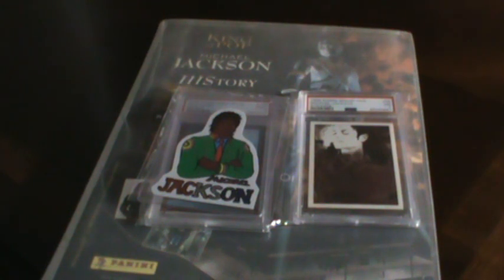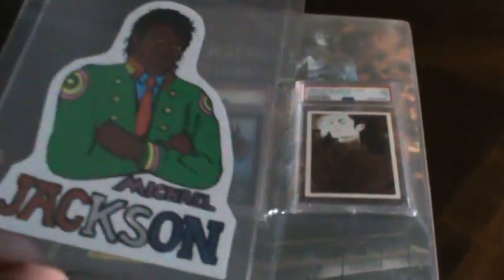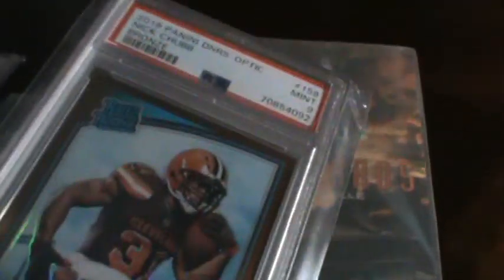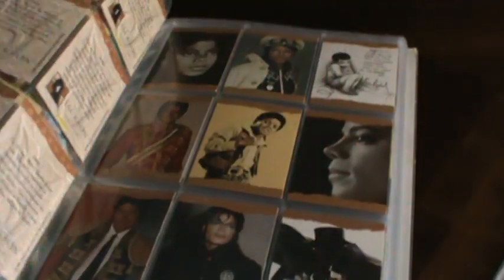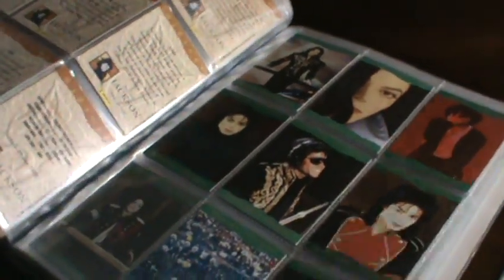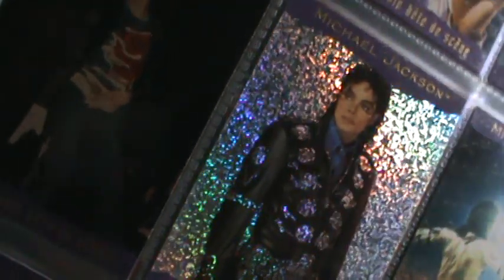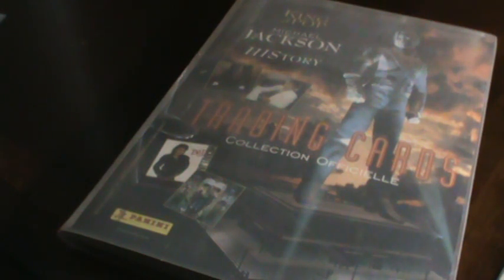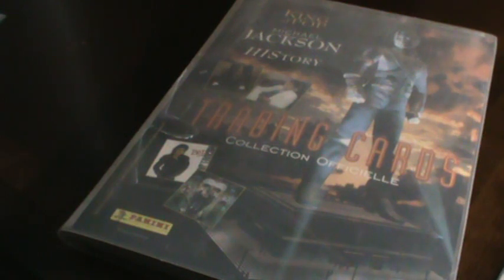MICHAEL JACKSON HISTORY TOUR TRADING CARD COLLECTION!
The Michael Jackson Collectibles Market is huge. Michael Jackson has so many item to Collect it almost is to much. But Collecting in Michael Jackson Trading Cards is really fun and it won't take long before you know all of the Cards that were Produced for Michael Jackson, and you will have gained very valuable Knowledge by knowing the difference of which Michael Jackson Cards are Rare and Collectible, and what Michael Jackson Cards are Common and don't have much Value to them. Michael Jackson is the Love Child of a 14 Year old Diana Ross and Her first Love Smokey Robinson. Michael was given to The Jackson Family so that Berry Gordy Jr. could turn His new young Artist Smokey Robinson into a Singing Star and create Motown Records. Michael Jacksons song Billie Jean is about Diana Ross telling a Young Michael Jackson that She was His real Mother when The Jacksons were living in Diana Ross's House after The Jackson 5 Signed to Motown and moved to Los Angeles. I have tried to get the Michael Jackson Moonwalking Community to deal with who Michael Jackson really was, but the Fans don't really care about Michael Jackson they only care about what Michael Jackson can do for them.  @Michael Jackson   @Diana Ross   @Smokey Robinson   @The Jacksons   @Janet Jackson   @paris jackson   @Taj Jackson   @Film Family   @Michael Trapson   @Krista MJ   @MoonwalkingKingdom   @German in Venice   @Danny Wu   @the detail.   @Hector Barjot   @MJFANGIRL TV   @ashley ann   @MJBUZZ317   @River Gibbs   @Nicholas Stohler   @TMZ   @Inside Edition   @Rolling Stone ​